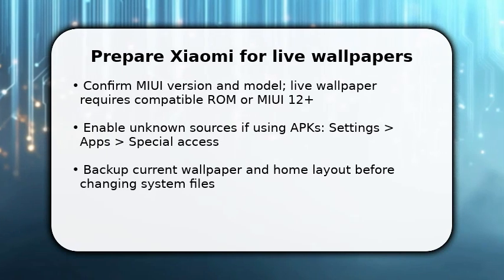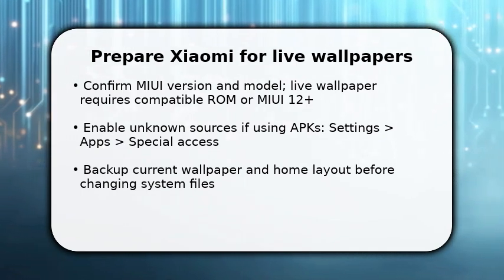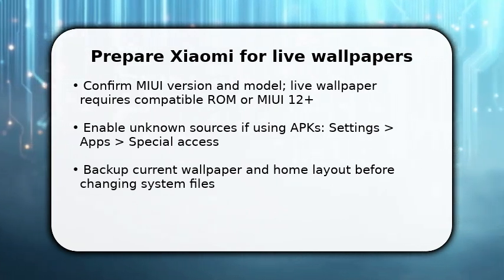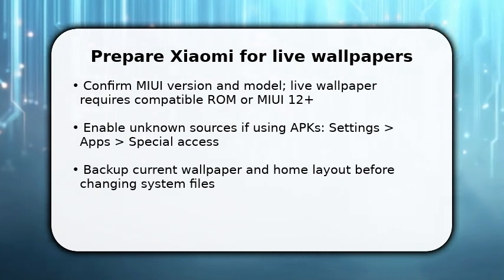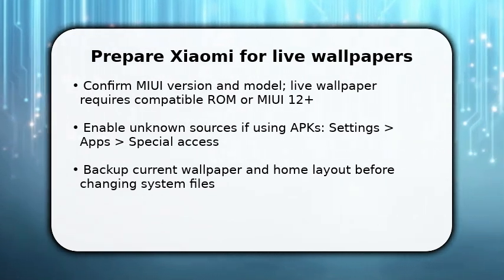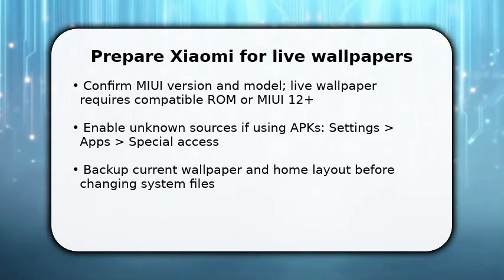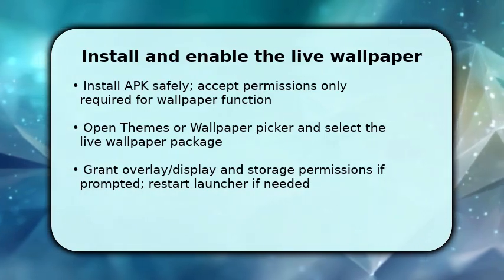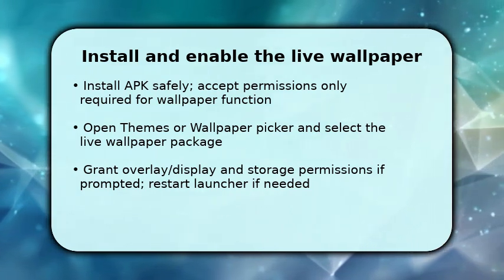How to Get Live Wallpapers on Xiaomi (only Way)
Discover the exclusive methods to install live wallpapers on your Xiaomi device. This video guides you through each step, ensuring a smooth setup process tailored for Mi home entertainment systems.